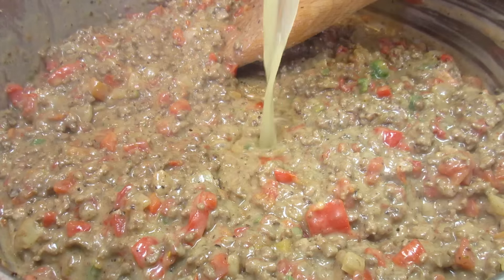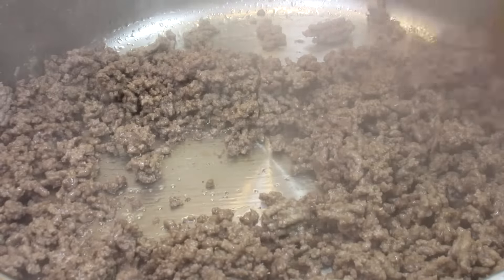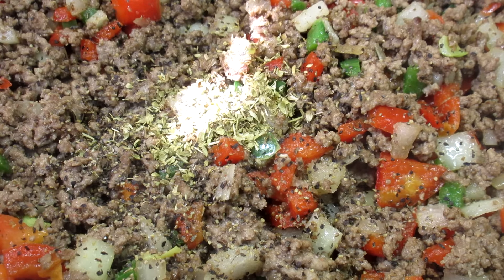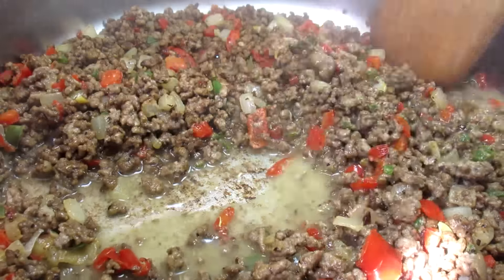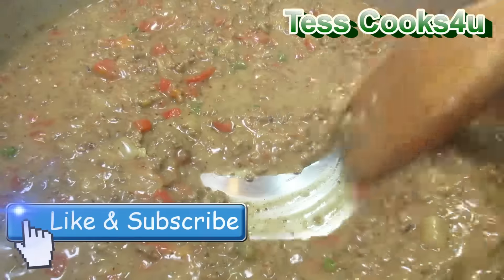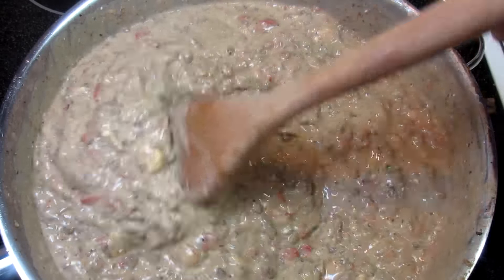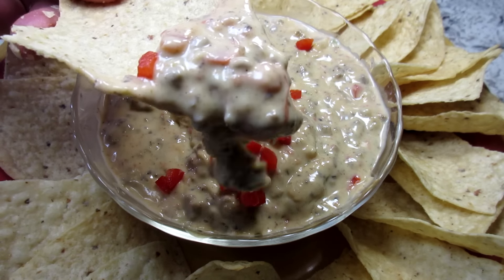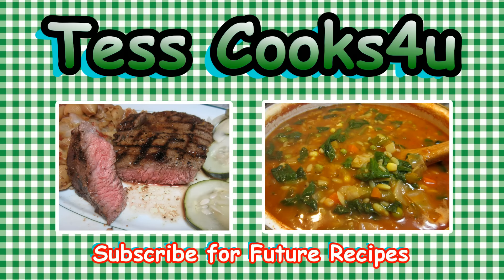Tex Mex Chile Con Queso Dip ~ Chili Queso Recipe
In this recipe video I show you how to make an easy and delicious
Chili con Queso dip. One skillet appetizer or snack. Cheesy, meaty,
spicy and good. Great for game food, parties or get togethers.
Warning: This dip can be addicting. Enjoy!

INGREDIENTS:
1 pound ground beef
1 cup of finely diced onion
1/2 cup finely diced red bell pepper
1 finely diced seeded jalapeno - optional
1 to 1 1/2 cups chicken broth
1 can drained Rotel
1 can cream of mushroom soup
1 tsp. oregano
1 tsp. cumin
1 tsp. chipotle pepper
1 tsp. garlic powder
2 tbsp. flour
salt and pepper
oil

1 - 16oz block of velveeta cheese
1 cup of cream cheese

In a medium high heat pan add some oil and the ground beef.
Chop and cook ground beef until brown.
Add onions, bell peppers and jalapeno. Stir for 1 minute.
Add salt, black pepper, oregano, cumin, chipotle and garlic
powder. Turn heat down to medium. Stir and cook for one minute.
Add flour , stir and cook for one minute.
Add chicken broth slowly and a little at a time.
Add Rotel and cream of mushroom soup. Stir until combined
and add more broth if needed.
Turn heat down to low, add cheese and stir until melted.
Turn off heat and slightly cool before serving.

Serve with tortilla chips or fresh cut vegetables.